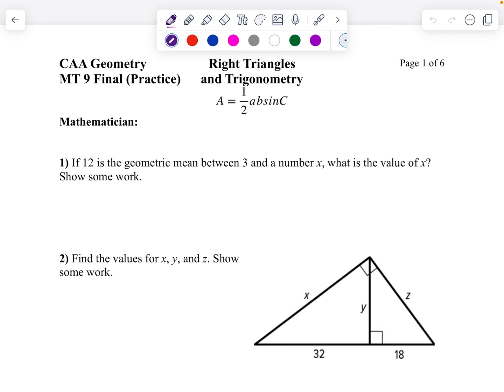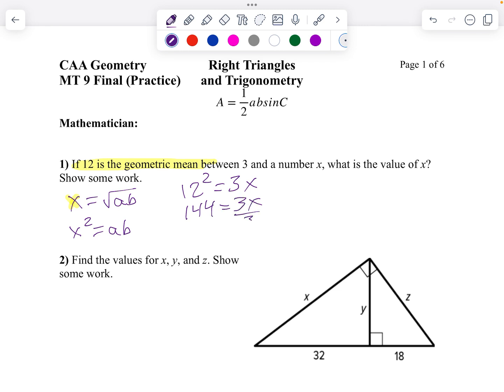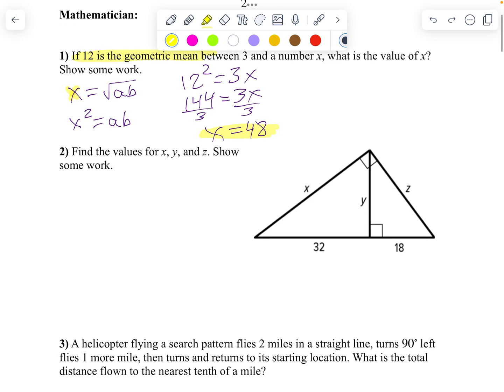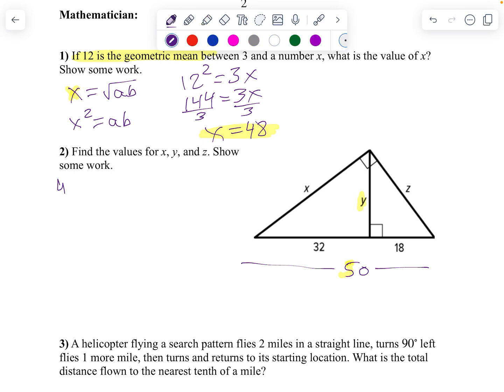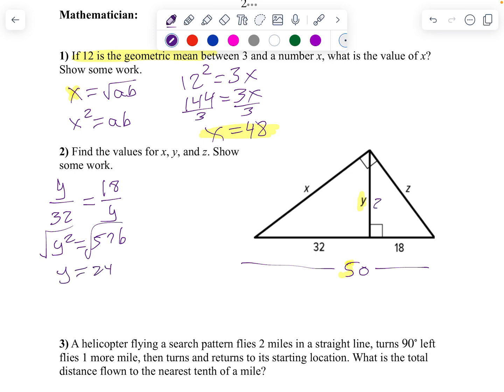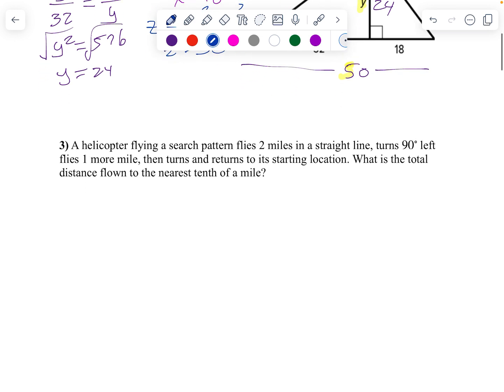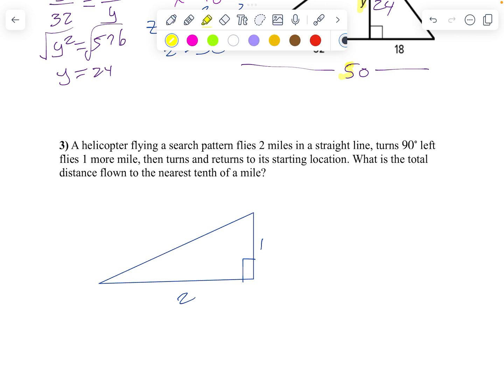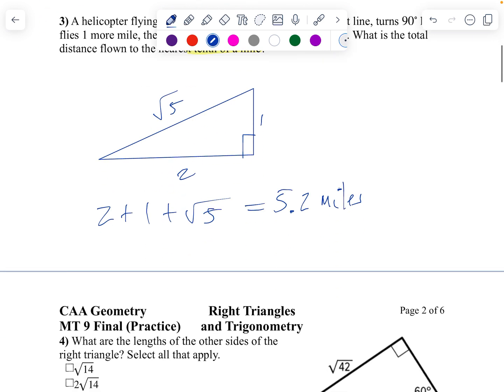Geometry MT 9 Final Page 1